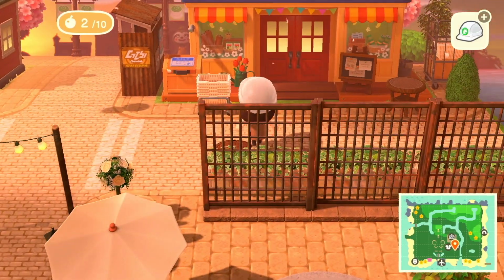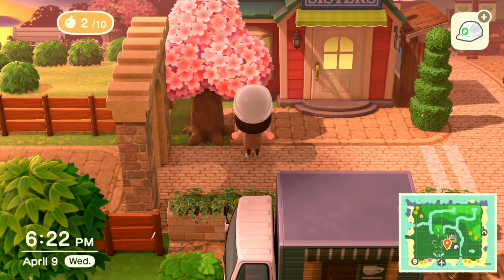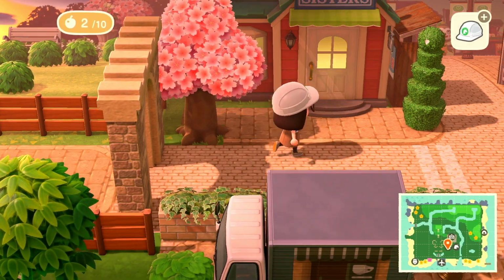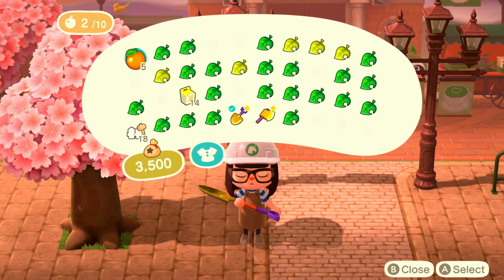Our FIRST City-Core Build! - Animal Crossing Speed Build - Matcha City | Part 4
Join me in the blanket fort for some ACNH builds!

This is my first city-core build for my new island, Matcha City. I’ve only ever done city-core stuff on my practice island so this was a new experience for me!

Future Videos info:

We will be continuing to work on Matcha City for now and do some island tours here and there.

Also, I beg your forgiveness as I'm still trying to figure out the audio levels for my YT videos. I think this one is the closest to being correct, but please feel free to let me know your thoughts!

If you would like me to visit your island in a future video, please submit your island through this form! (Self-promo encouraged!)

Console:
Nintendo Switch

Software Used:
OBS

Mic:
Fifine AM8